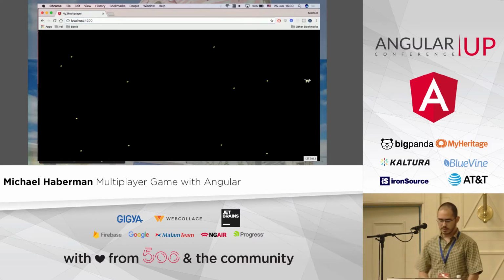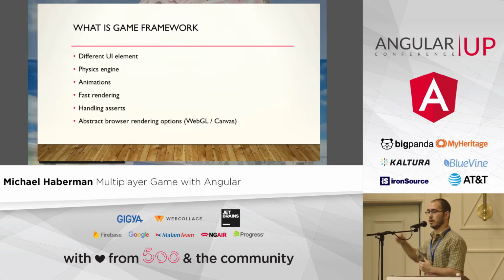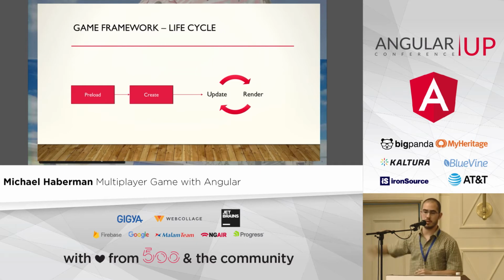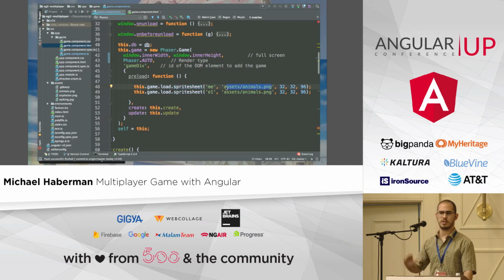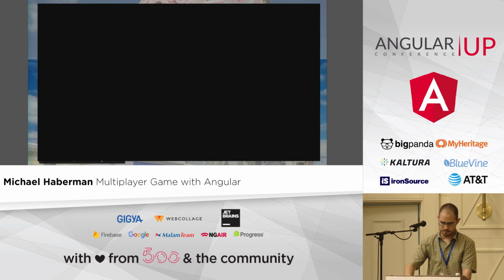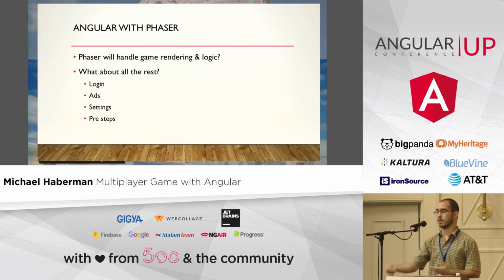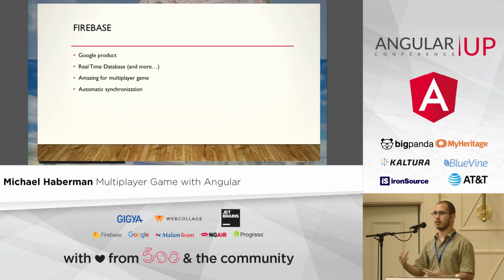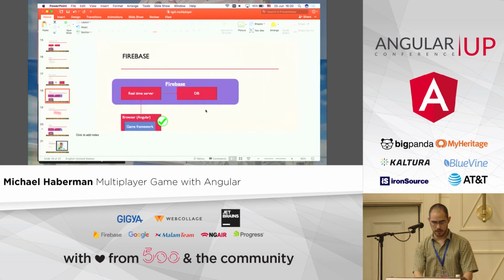Michael Haberman - Multiplayer Game with Angular | AngularUP 2017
Multiplayer Game with Angular

Angular is an awesome framework that allows you to create almost any web application. In this talk we will focus on the gaming field. We will live code a multiplayer game using Angular, see a brief overview how to sync data between users using Firebase. During this session, participants will play the game and we will learn from live debugging.

Michael Haberman, Consultant

Michael Haberman (MCT, MCPD, AWS solution architect, GDG organizer) is a senior consultant and Lecturer. He is a fullstack expert, which specializes in rich client technologies such as Javascript, HTML & CSS, Loves Node JS and AWS. Micro services is my new specialty. Michael is the co–author of Microsoft's official courses for Essentials of Developing Windows Store Apps Using C# (20484C) and Advanced Windows Store App Development Using C# (20485C). In addition to consulting Michael train, lecture and speak at conferences both in Israel and abroad.